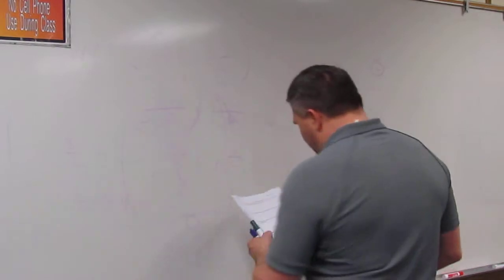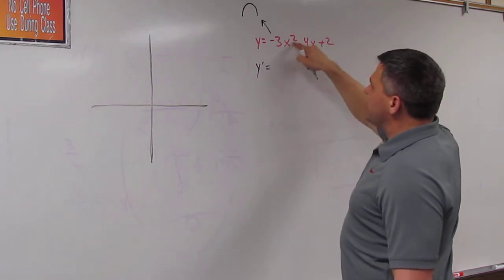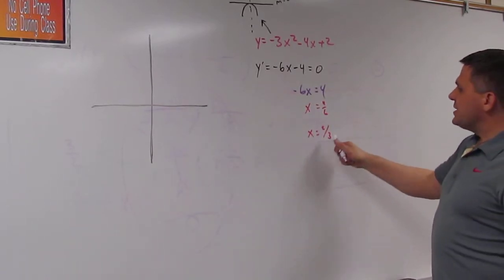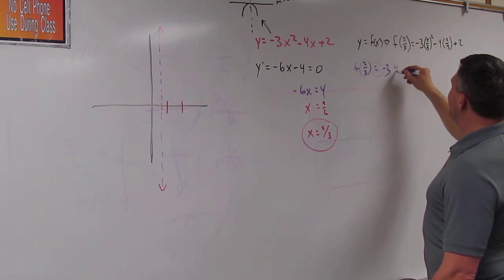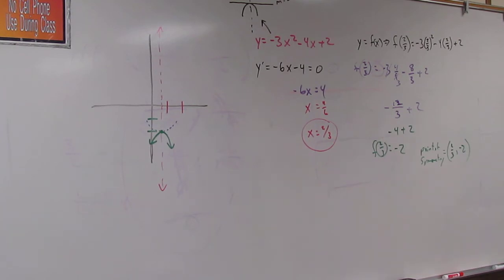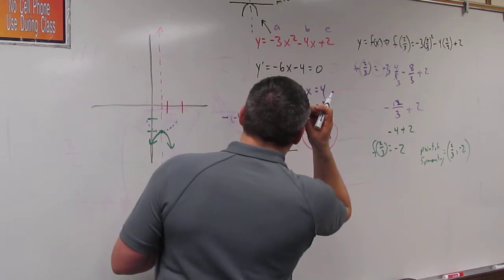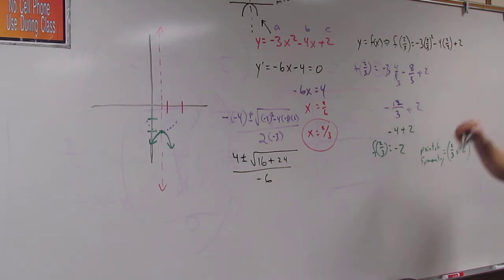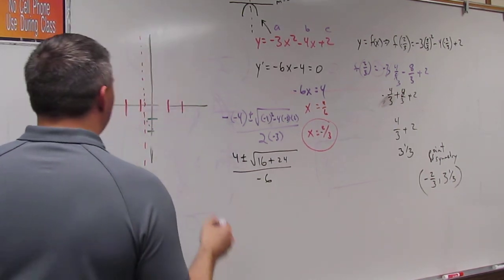Precalculus Graphing a Parabola (How to fix mistakes through understanding the problem)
Graphing a parabola with three specific points: the max or min and the x intercepts